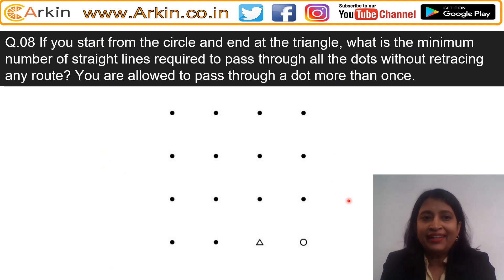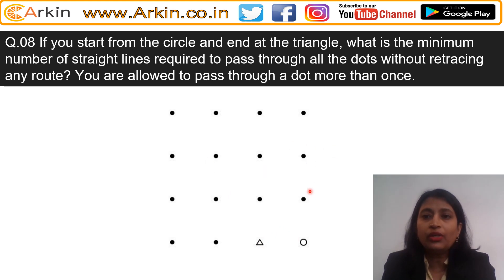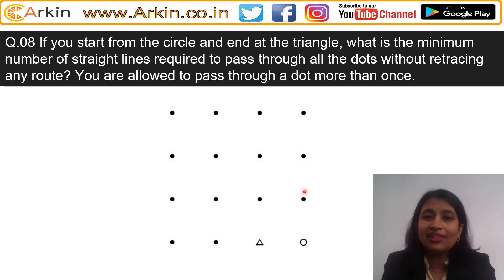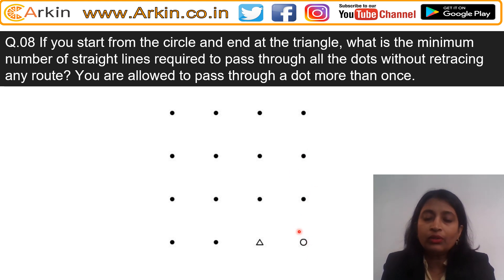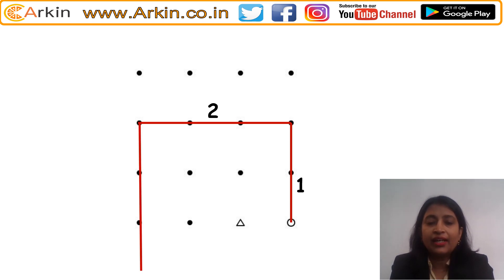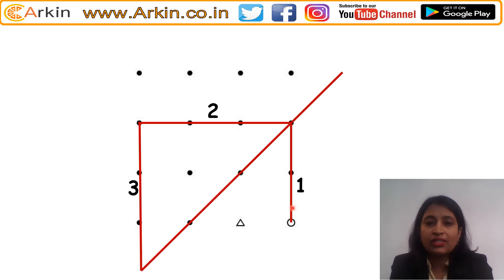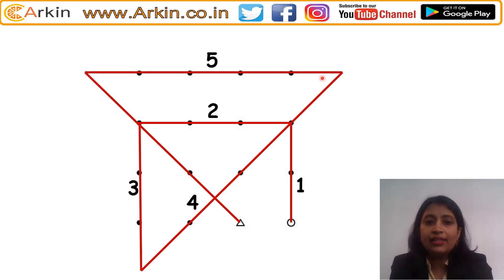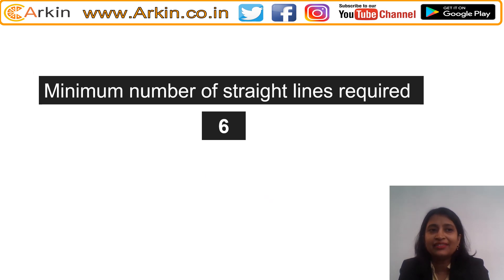UCEED 2021 Question no.8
UCEED 2021 Question no.8 explained by Ar.Supriya Srivastava.